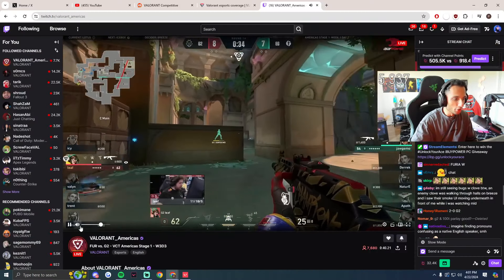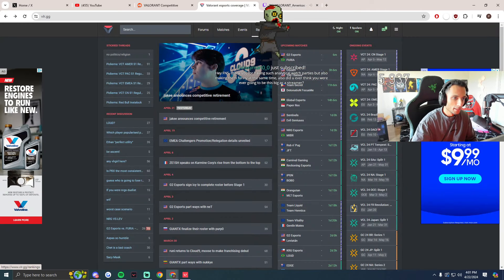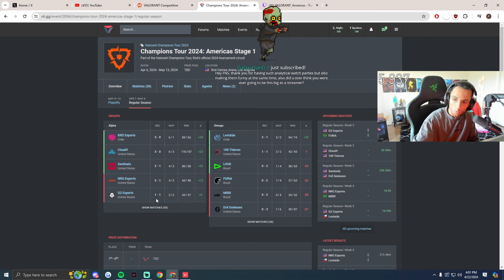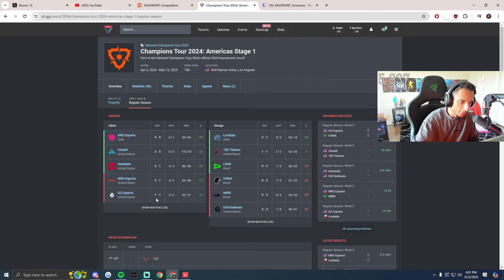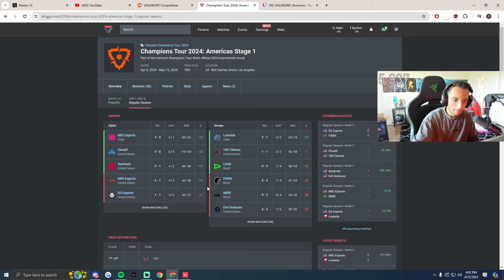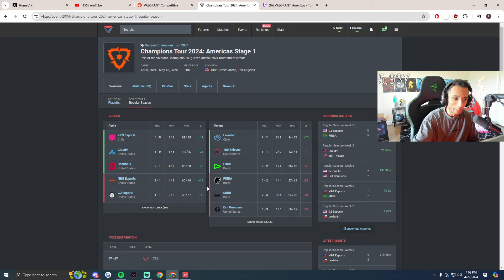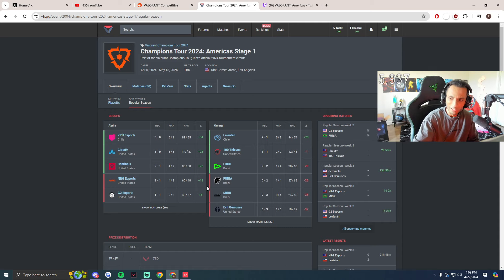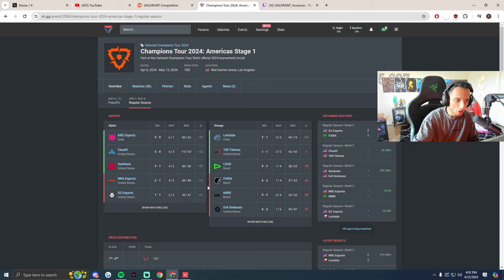G2 gave FNS a deal for his Aura 🔥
valorant montage